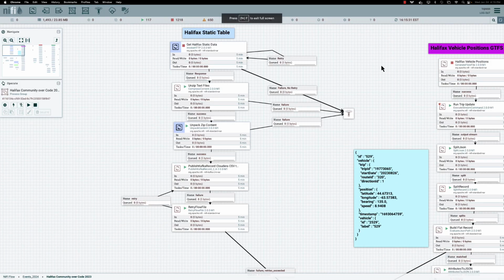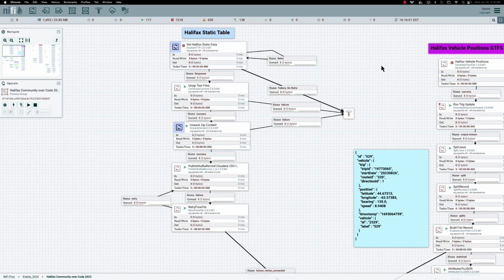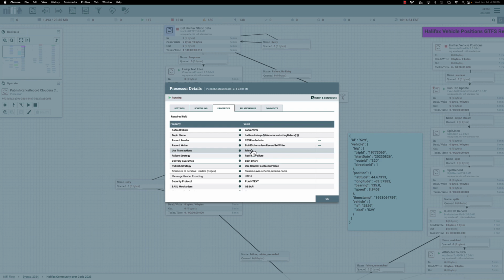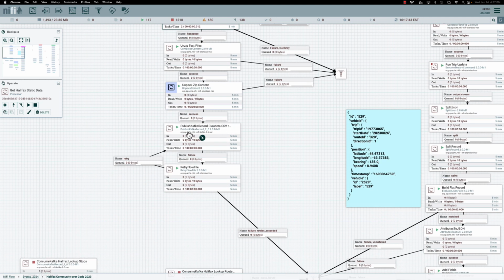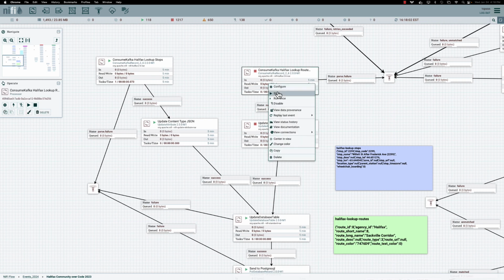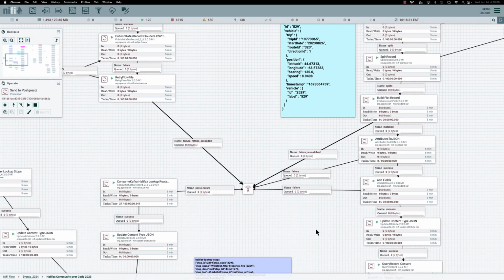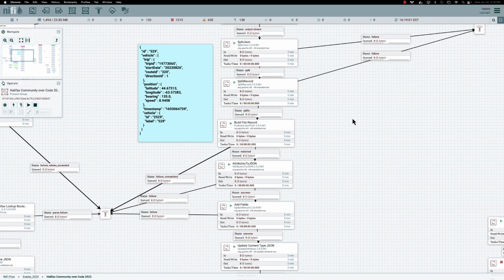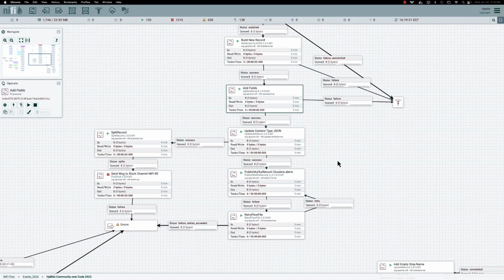Halifax Transit Demo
Apache NiFi